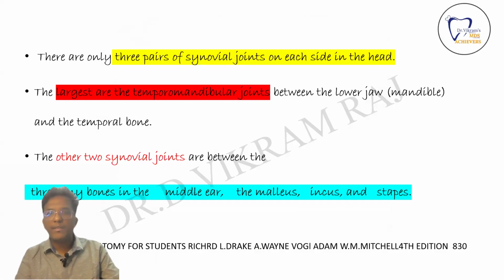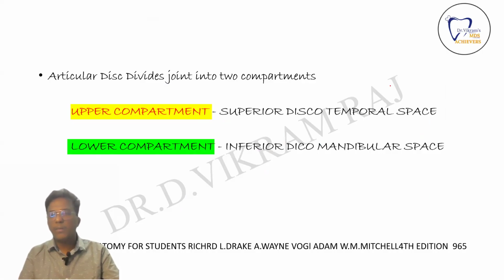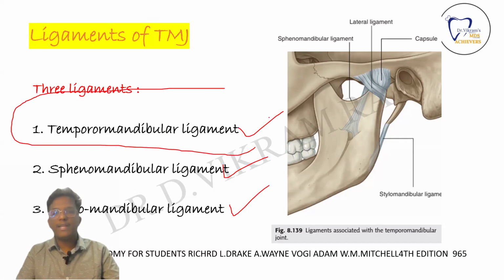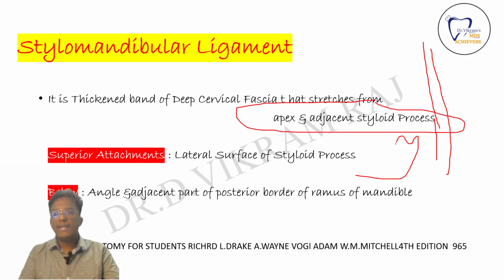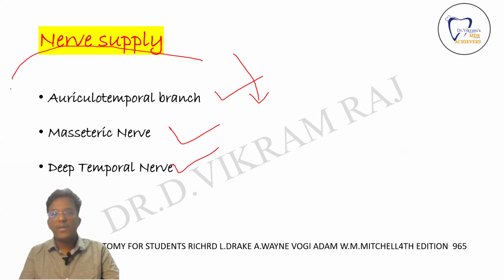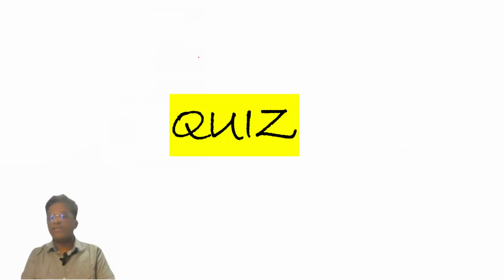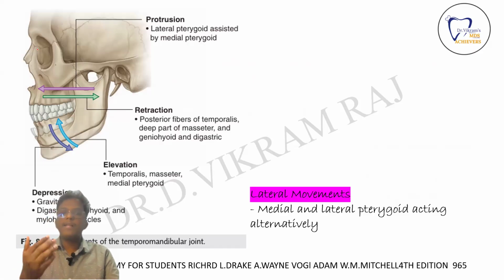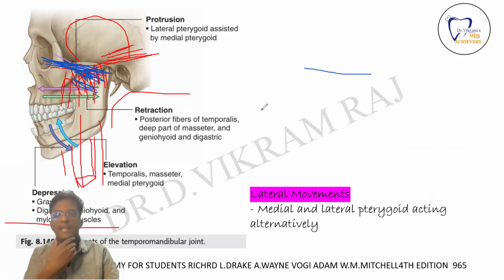TEMPOROMANDIBULAR JOINT || Only voluntary joint in skull || Synovial joint | Mandibular Movements